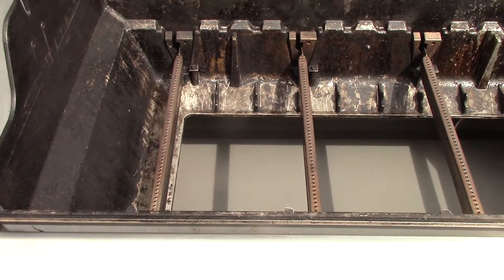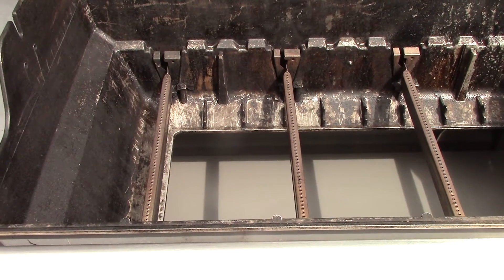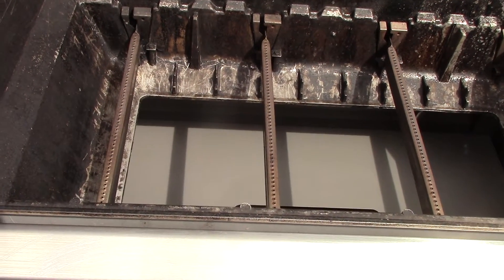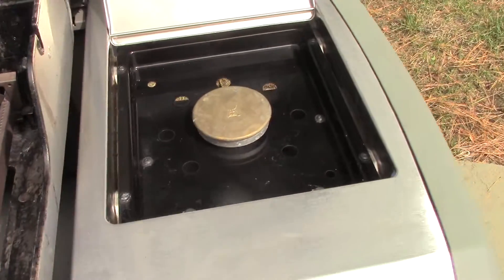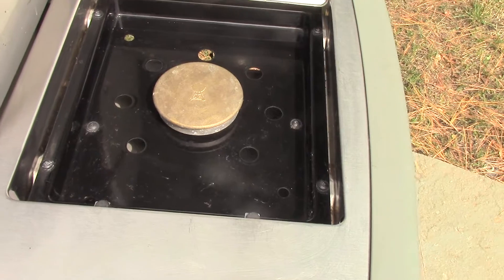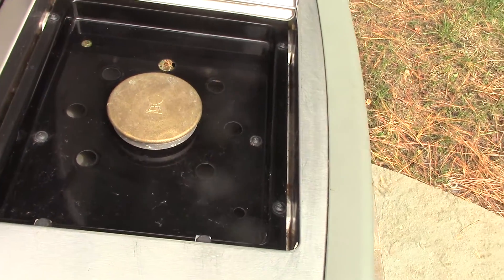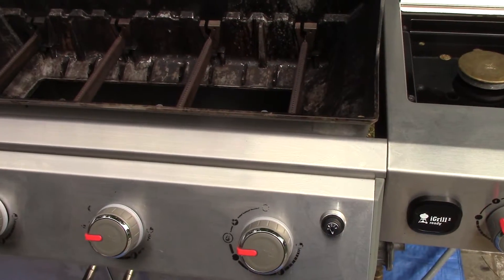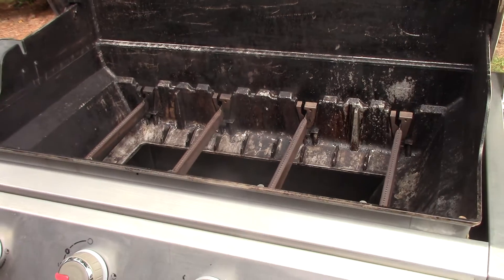Burner Check of a Weber Genesis II, GS4 grill after cleaning the inside of the grill box.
We always troubleshoot burners and make sure they are returned to optimal working condition as part of the cleaning.